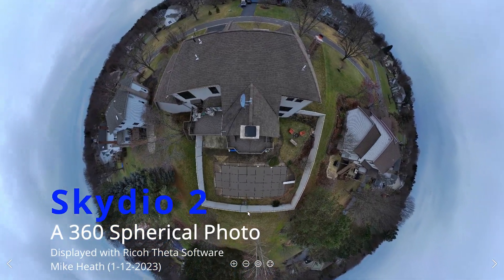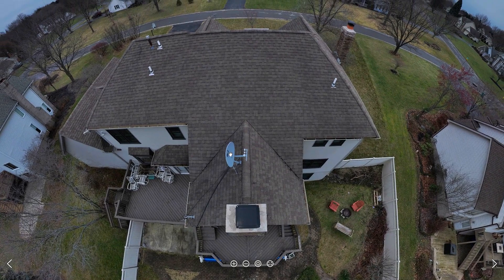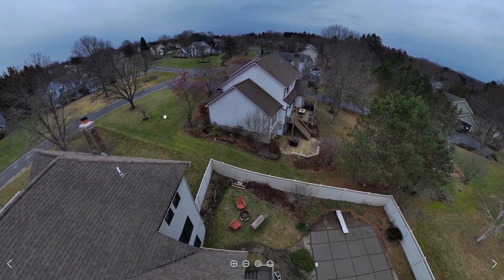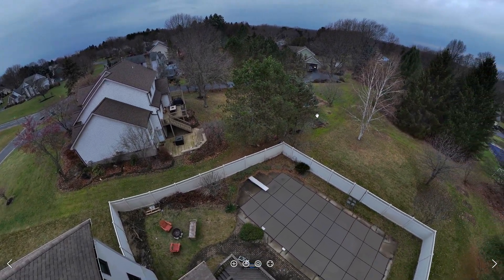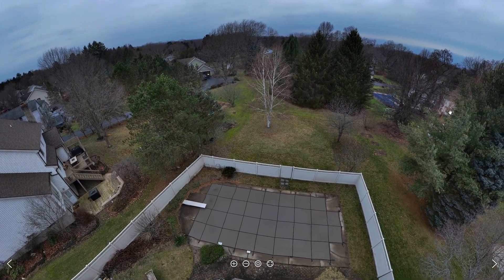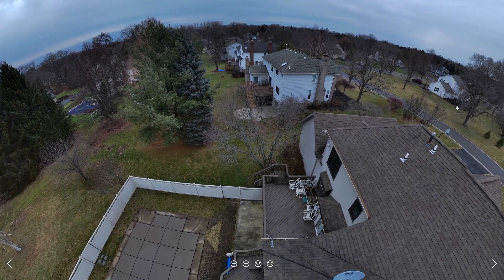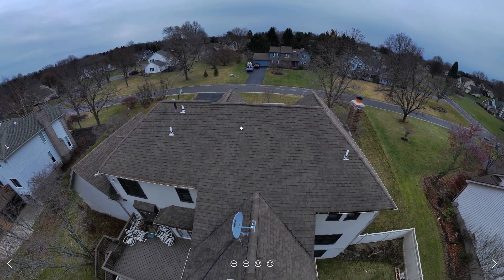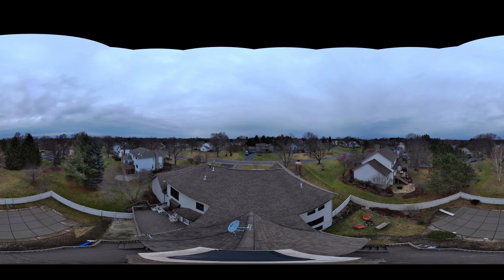A Skydio 2 Drone Spherical Panorama Photo Example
This very short video shows a visualization of a 360 image captured with a Skydio 2 drone using Skydio's latest software update (rolled out in the week of 1/10/2023). The visualization is performed using Ricoh Theta software.